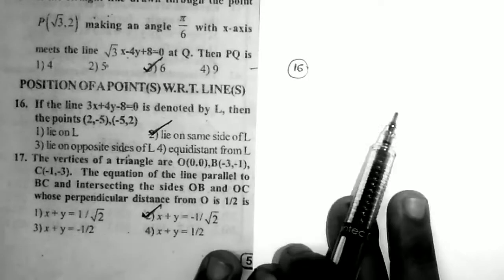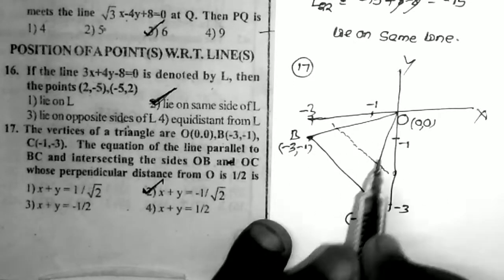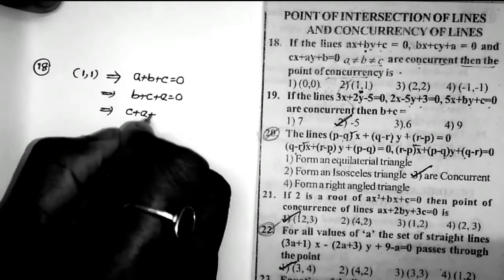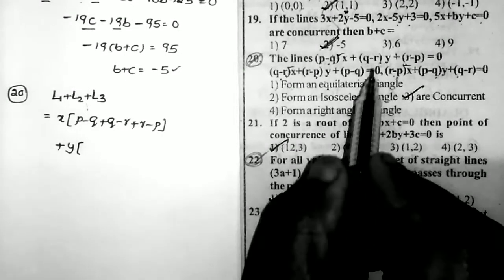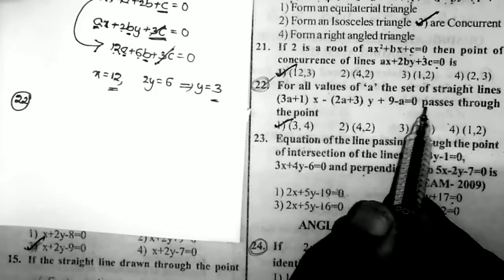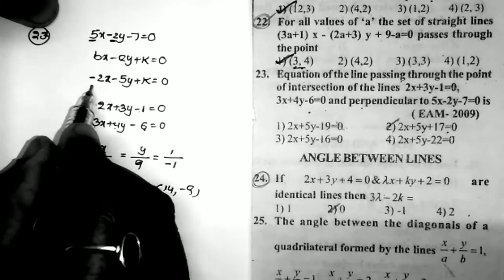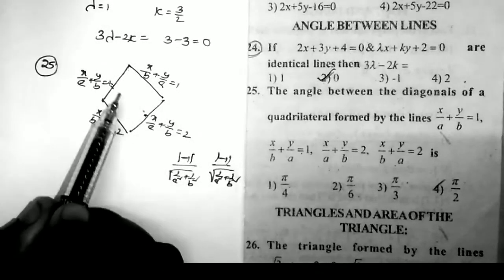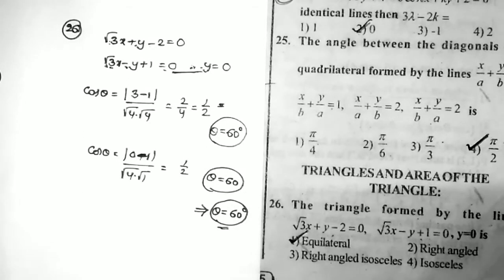Eamcet Coaching Classes Maths || Eamcet 2021 preparation || Eamcet Maths StraightLines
this is the link of STRAIGHTLINES EAMCET BITS PDF. All of u practice these bits .to attempt all sums in coming EAMCET